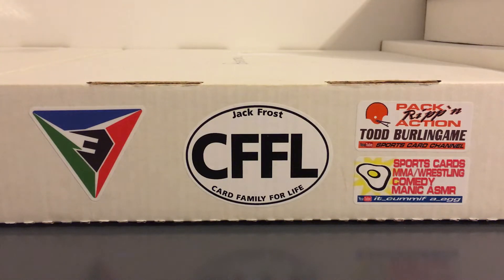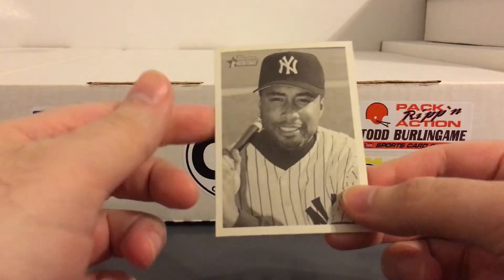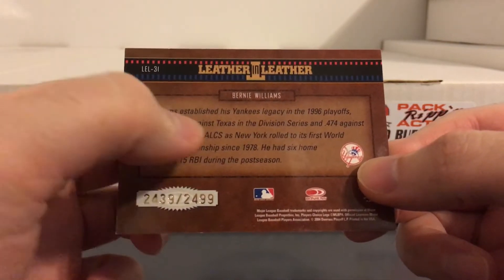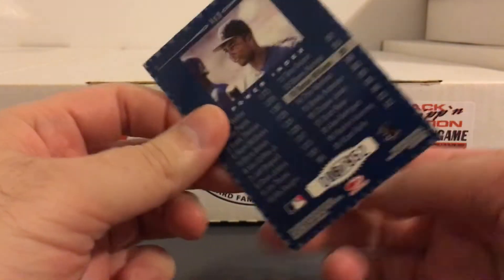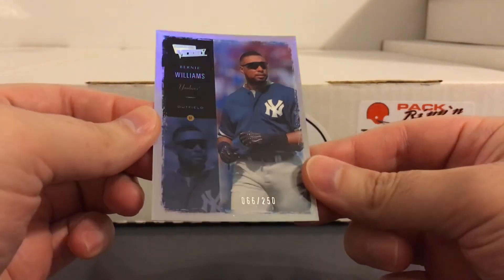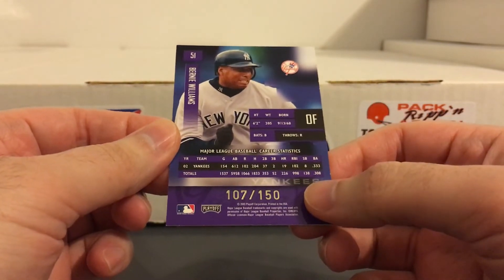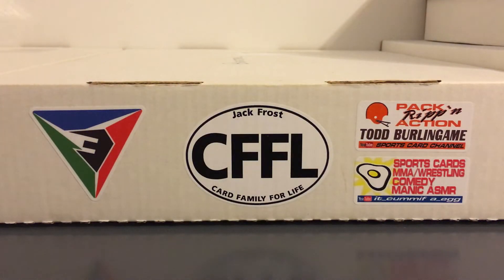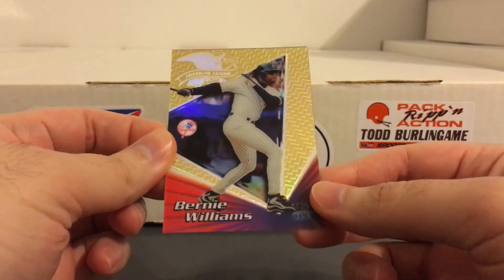Yep, More Bernie Williams Stuff: Numbered Card Additions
Bernie Williams Count: 633